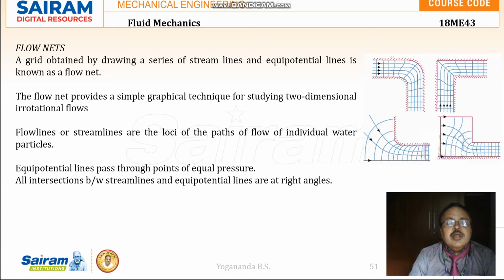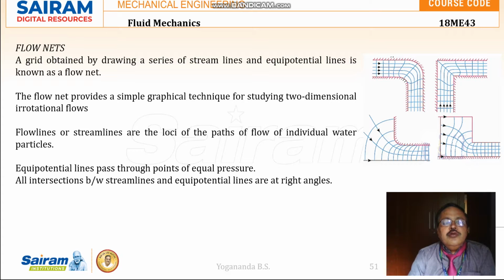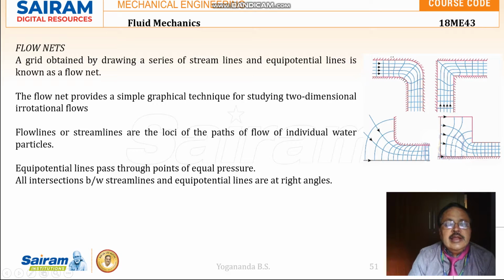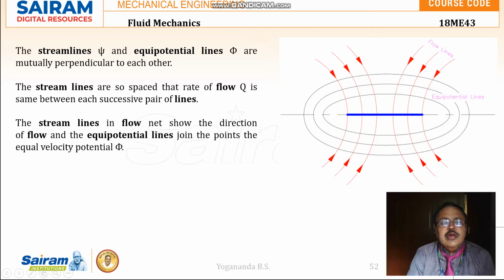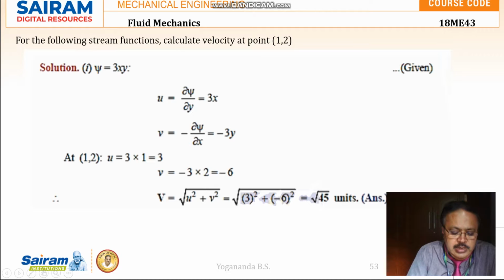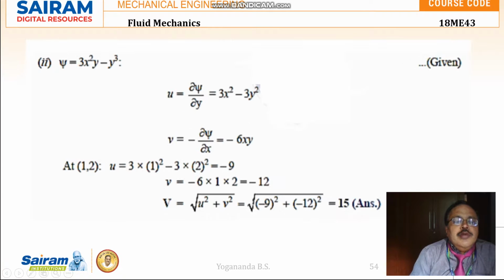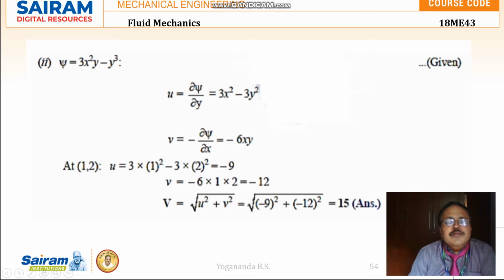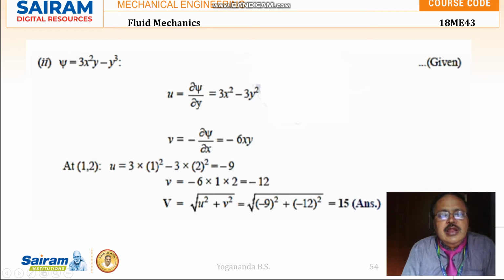Lecture Video 7_18ME43_Module 2_Flow Nets_Yogananda.mp4